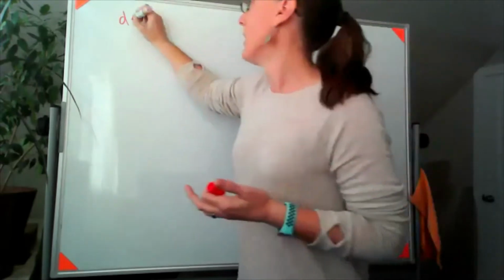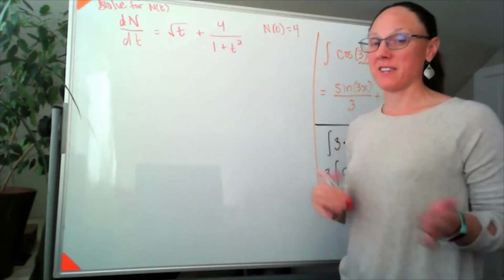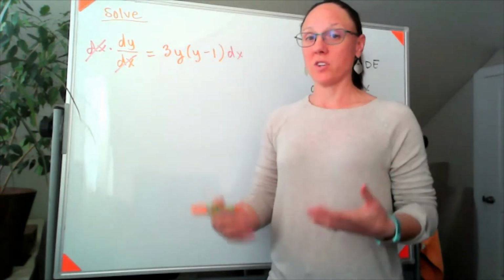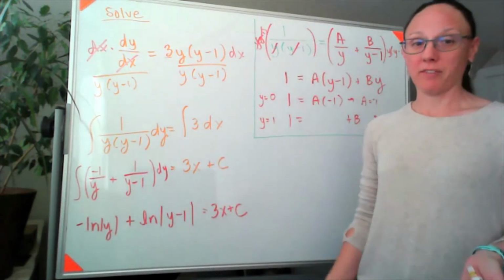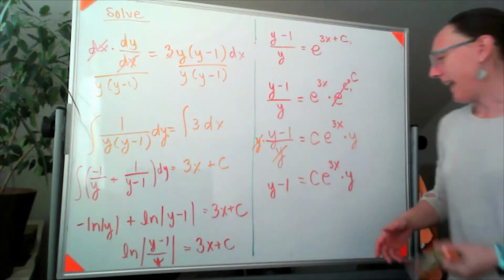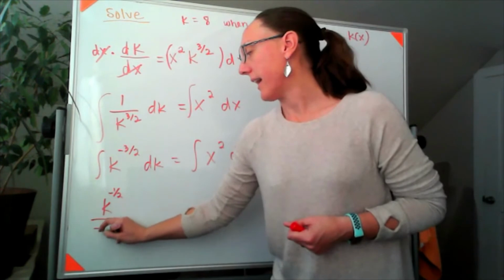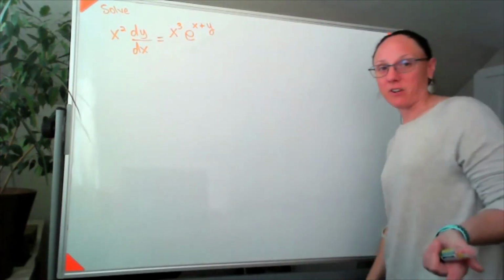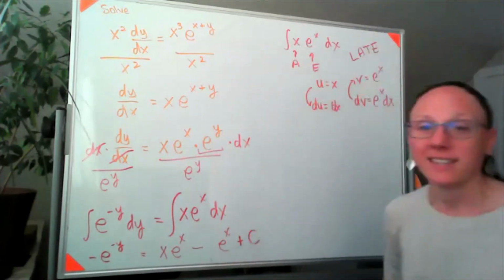Introduction to separable differential equations